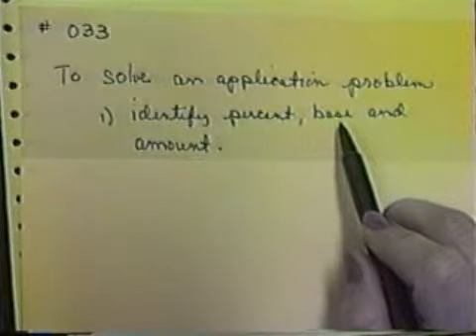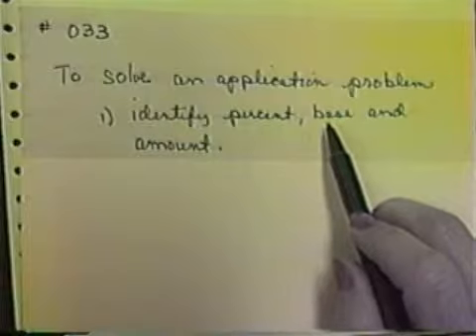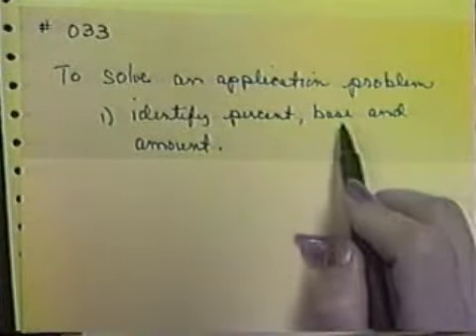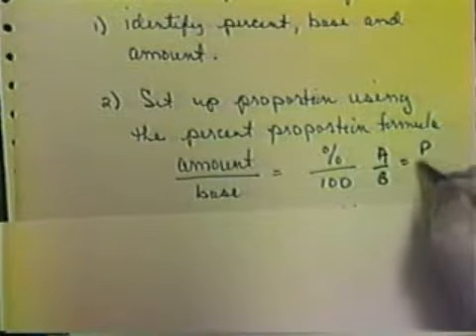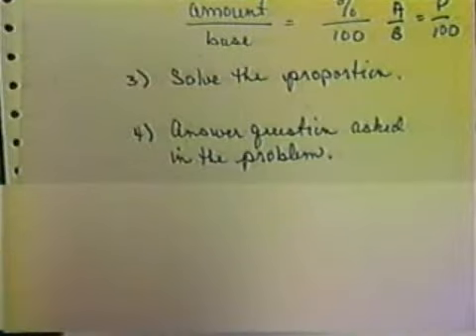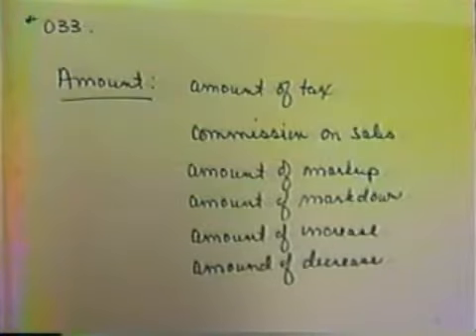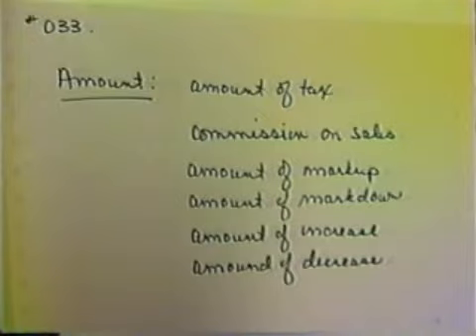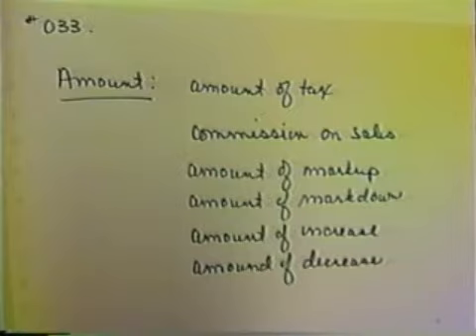Percent: Applications Pt1